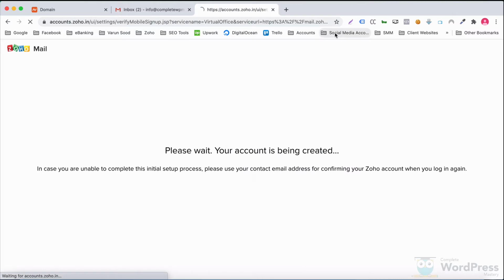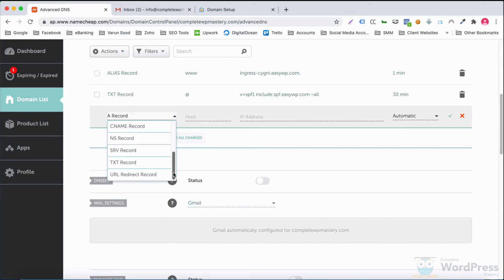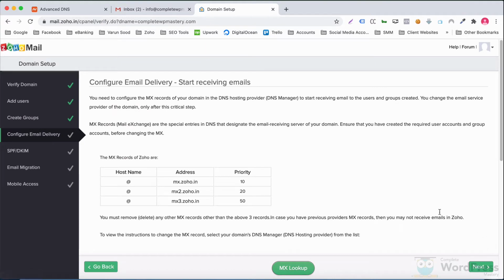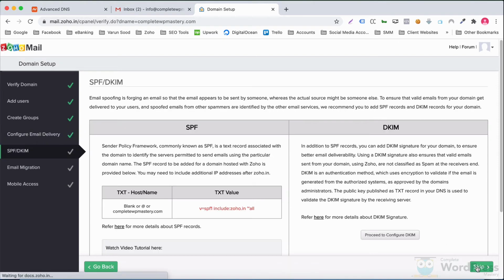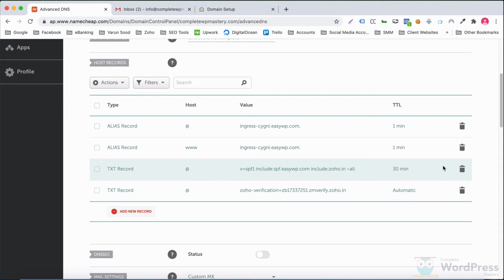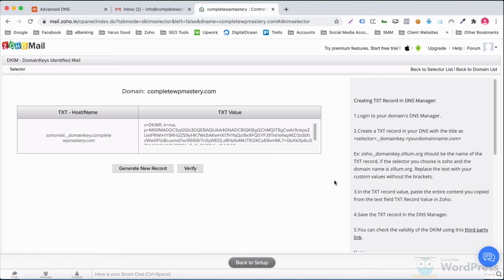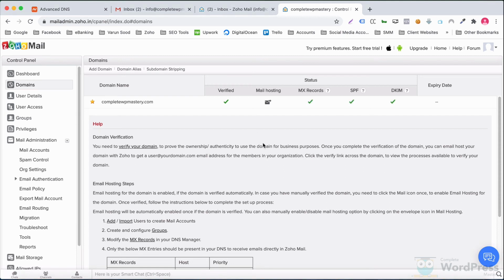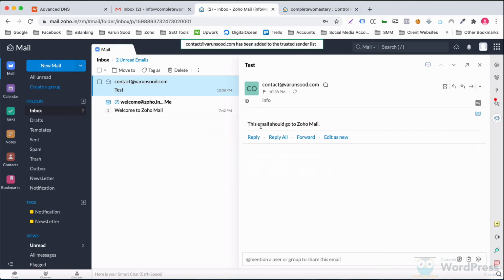Video 8 - Setting Up a Custom Branded Email Address Using Zoho Mail